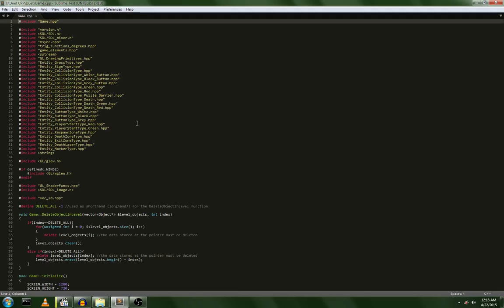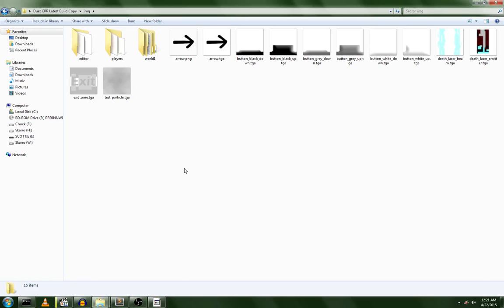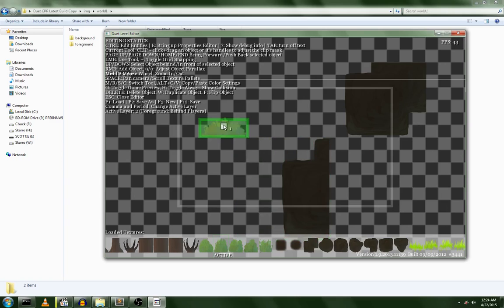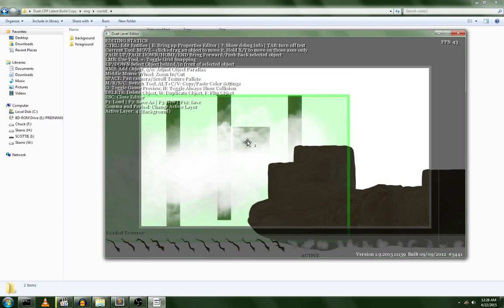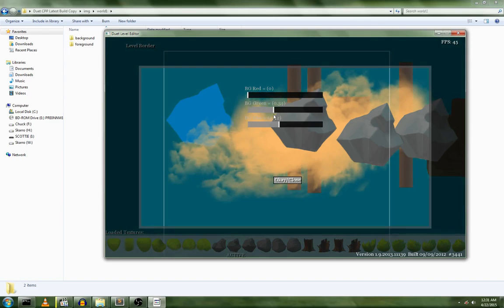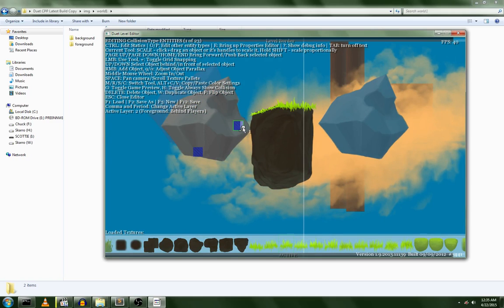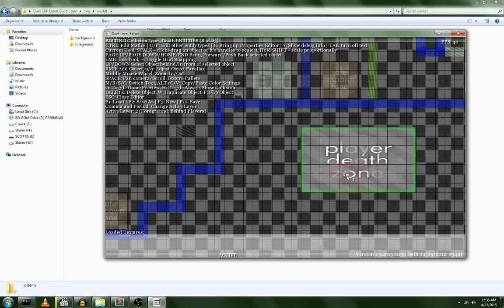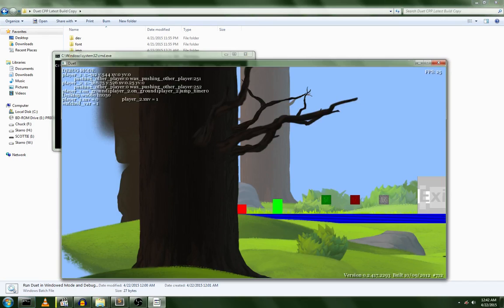Duet Engine Demo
A short demonstration of the features of the 2D game engine I created to make Duet. You can view, download and do as you like with the source code by going